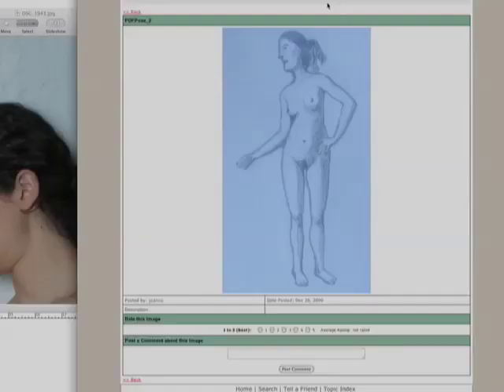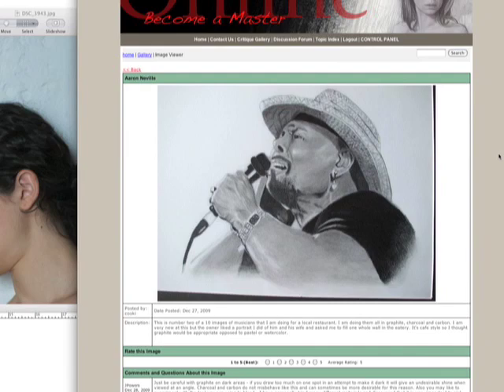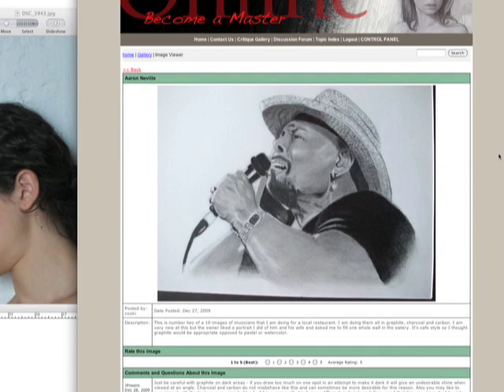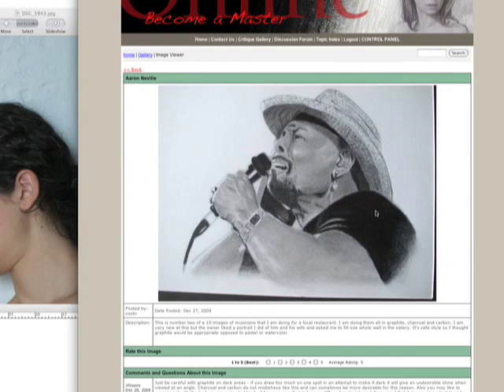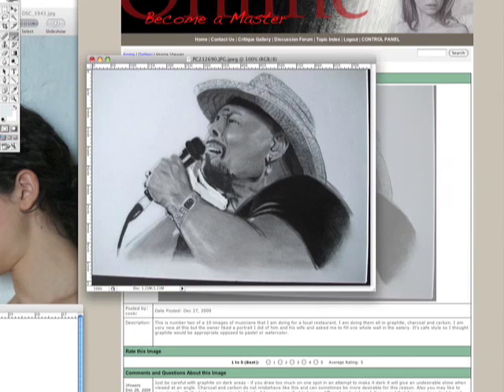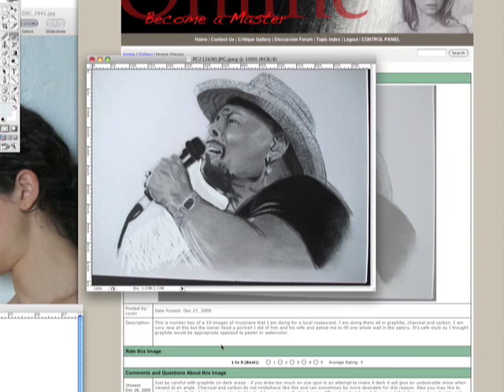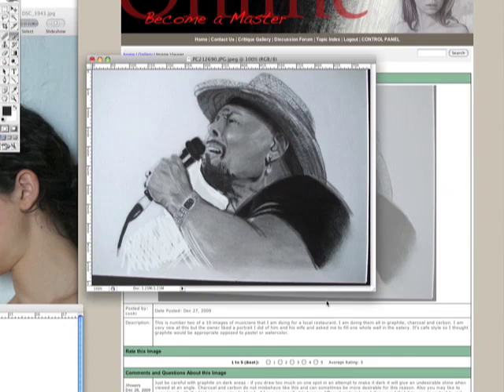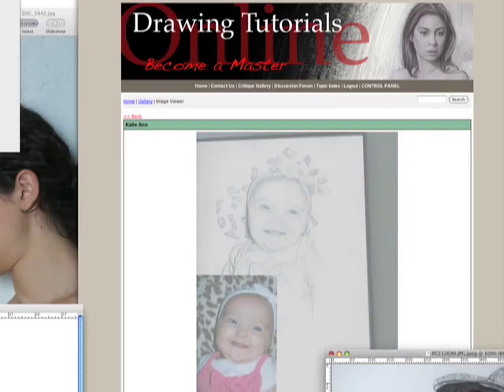Get Your Drawings Critiqued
He has started critiquing members drawings in photoshop while filming each critique. Members of get to download these critiques and watch them on their ipods. Members can also watch the critiques at the site. If you would like to get your drawings reviewed to find out more.